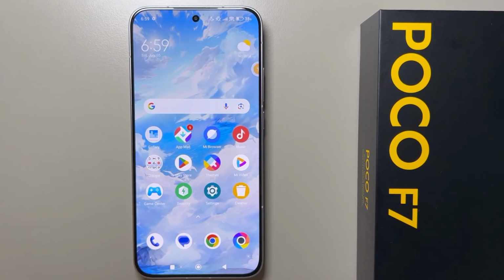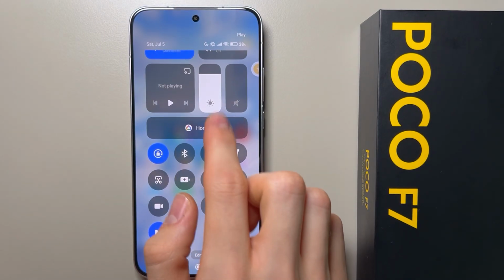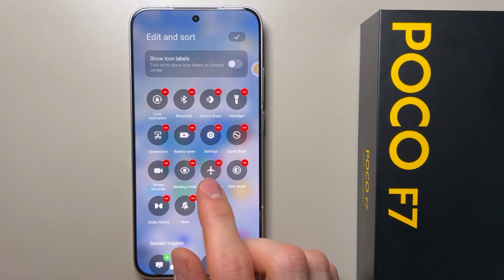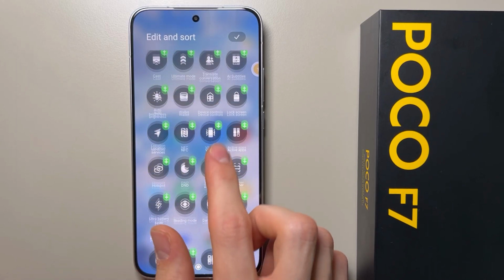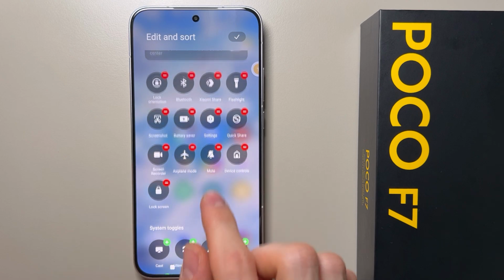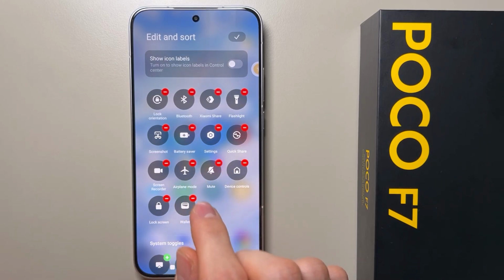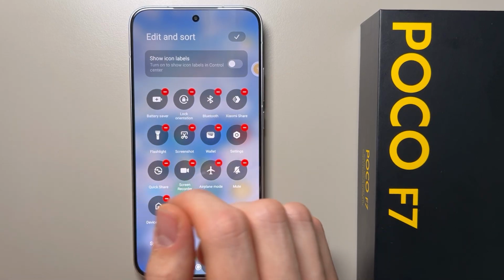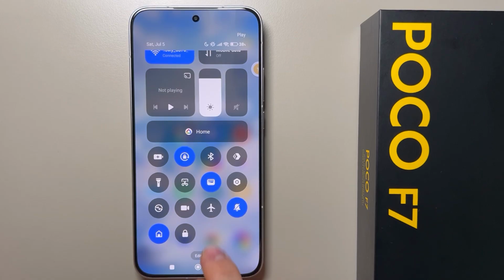POCO F7: How to Customize Quick Settings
In this video, I’ll show you how to customize the Quick Settings panel on your POCO F7 to make it work better for you. Quick Settings puts essential toggles like Wi‑Fi, Bluetooth, and screen brightness at your fingertips—customizing it helps you get to your favorite features faster. I’ll walk you through adding, removing, and rearranging tiles so your settings panel fits your needs perfectly.

I'll do my best to reply promptly and assist you.